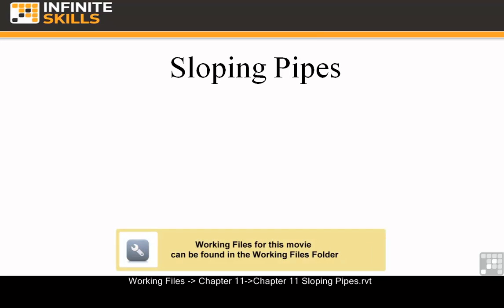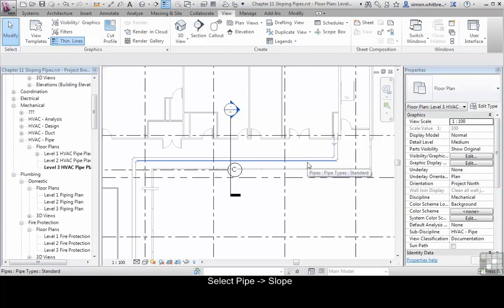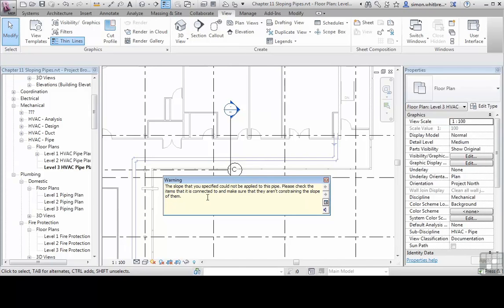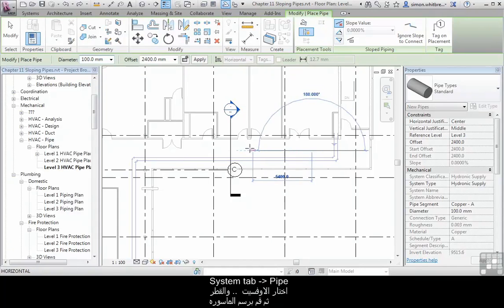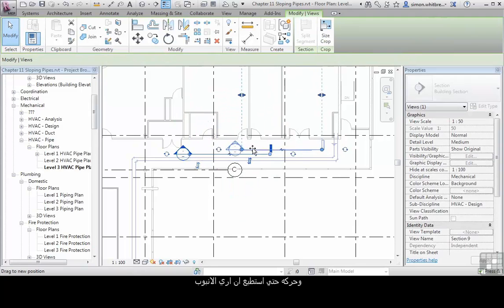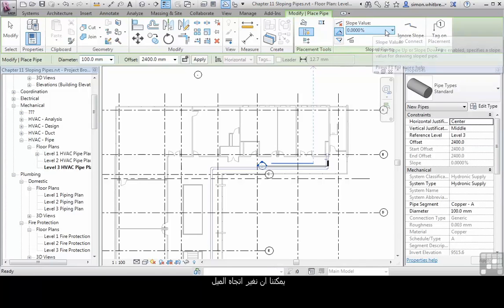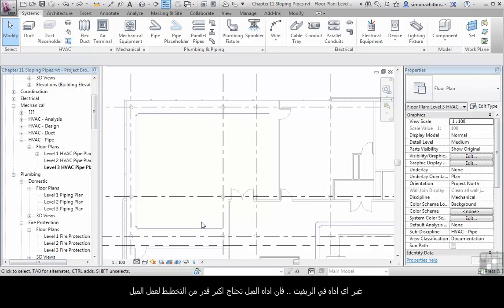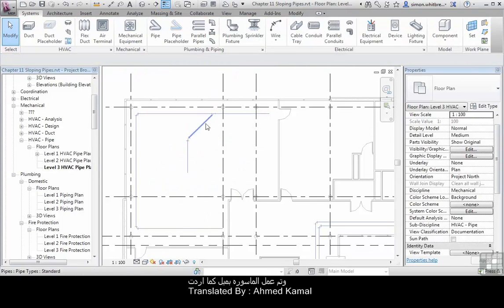(REVIT) Sloping Pipes (9/12)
(Hydronic Piping Systems in REVIT)